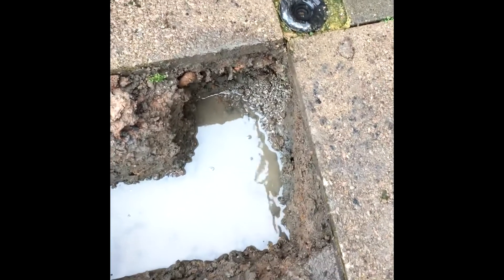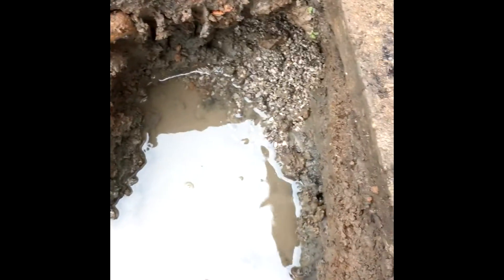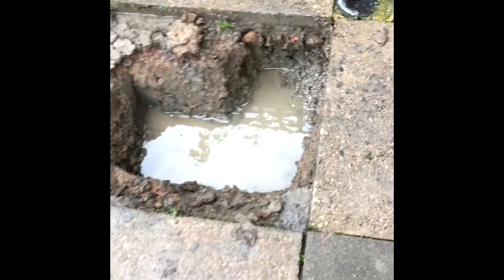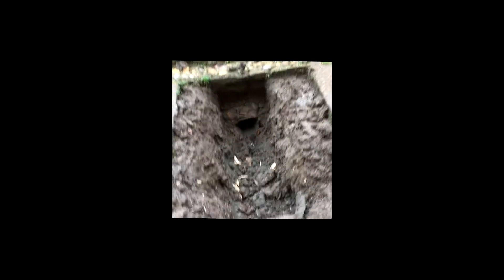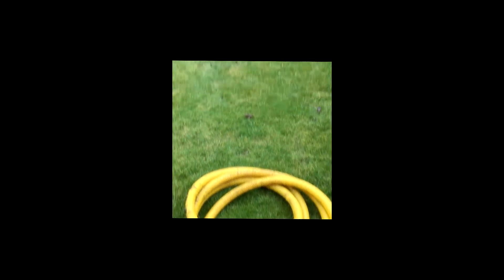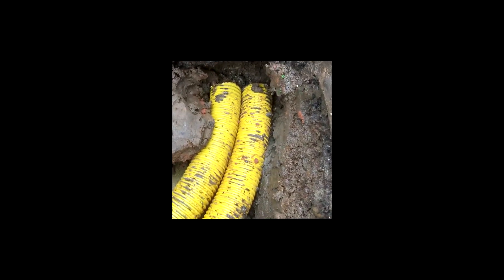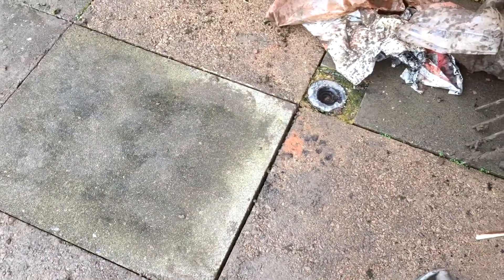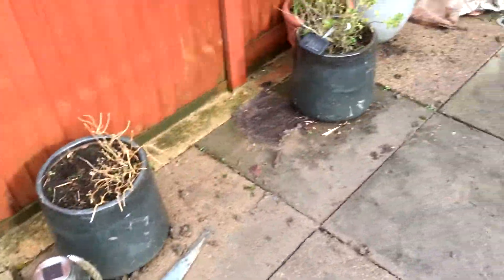Worcester Bosch boiler error EA caused by Condensate Soakaway Container not Draining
After 4 British Gas Engineers have been looking for the issue causing the EA error code on my Worcester Bosch 29CDI boiler, and the last British Gas final solution was to drill a hole at the top of the pipe outside to let the air out, I checked that the water could drain away from the Lime Condensate Soakaway Container and as it was buried in clay with no extra sand or stones it was blocked.

My fix was to dig in a drainage pipe from the soak-away container to my lawn also to add sand and soil then re-cover with the removed clay and slabs.

test your soil to see if water can drain away or is the clay stopping it?